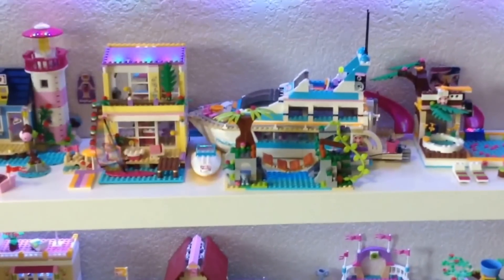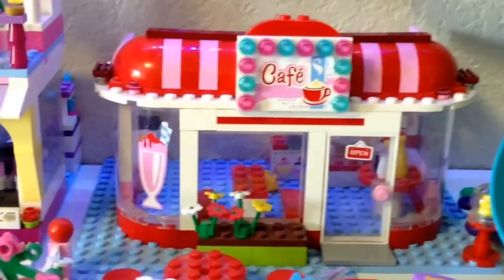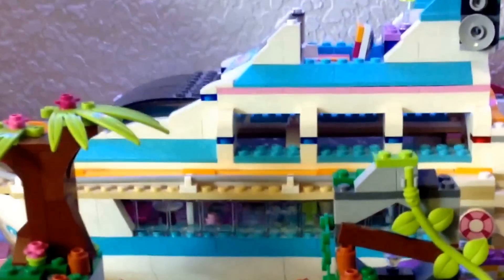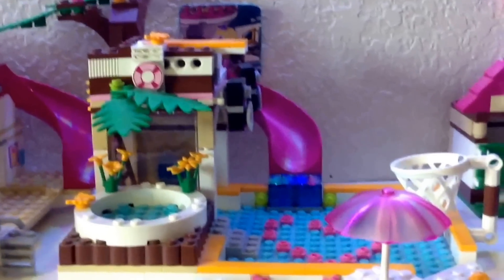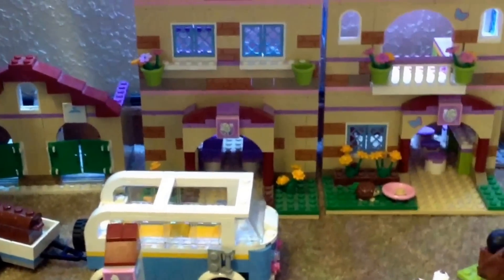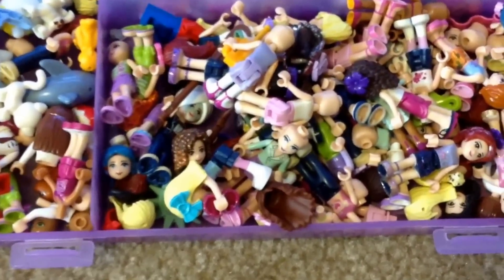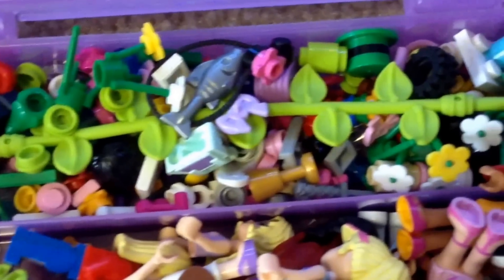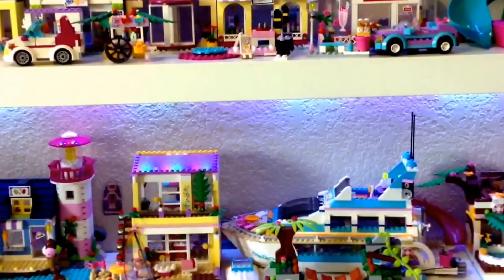My Lego Friends Collection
This is my last video concerning Lego Friends ever :( And no, it isn't because I don't like Lego Friends anymore; it's because I have been collecting the Friends line for 3 years now and I want to try something new. Like, say, Lego Elves. Once I get my Lego Elves set (The Elves Treetop Hideaway) I am going to release a series of Elves music videos, so my Lego days on YouTube will not be over yet ^-^

Like every one of my other Lego Friends videos, I will subscribe to your channel if you comment if I have not subscribed yet :) This time, however, I am asking for subscribers! Yep, it is quite strange how I used to not feel the need for subscribers but now I do.